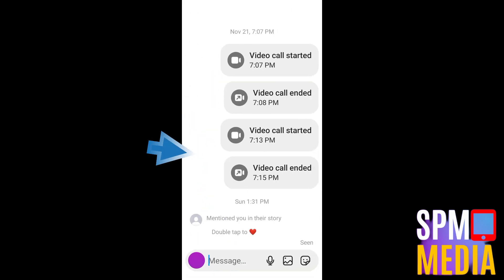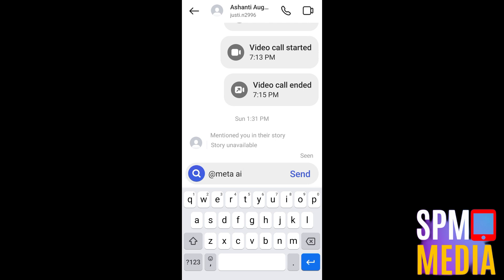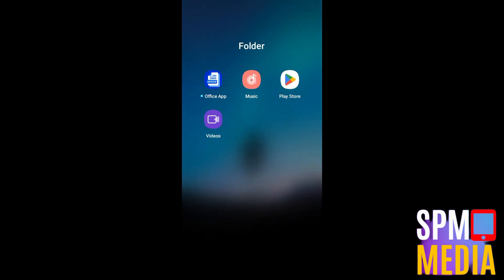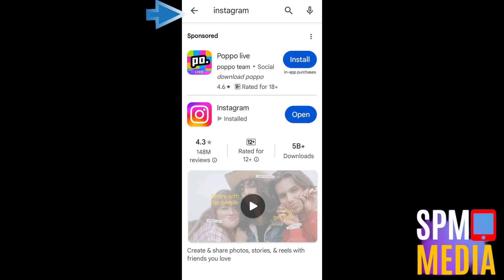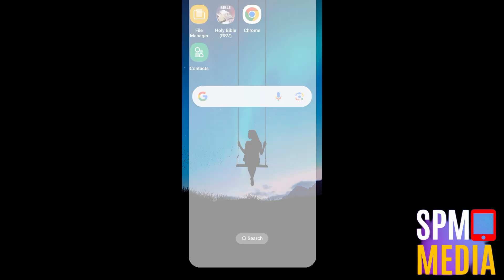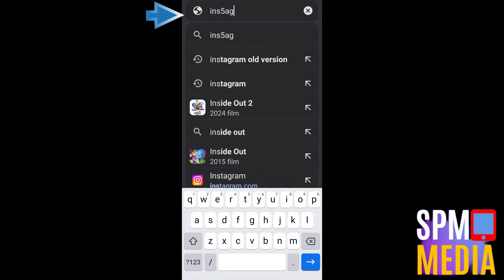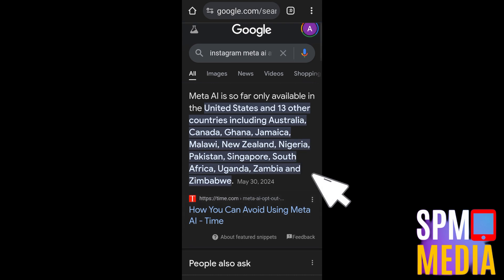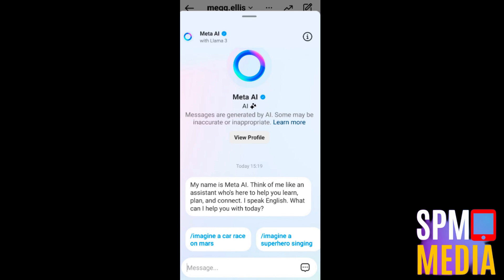How to Use Meta AI in Instagram Group Chat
In this video, we’ll show you how to use Meta AI in Instagram group chats!  We’ll guide you through the setup process and demonstrate how to utilize Meta AI.

We only recommend products that we believe in and have tested ourselves. Please make sure to read the reviews and do your own research before making any purchase decisions. Thank you for supporting Our channel!